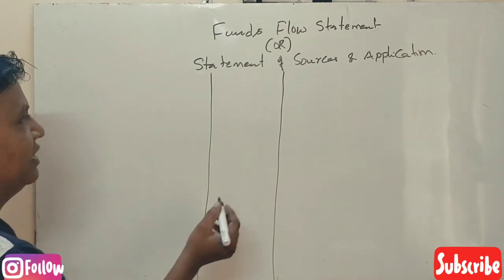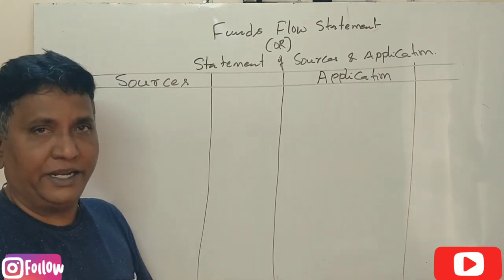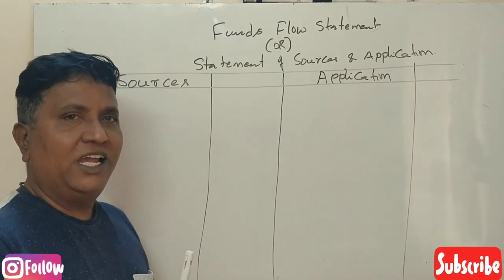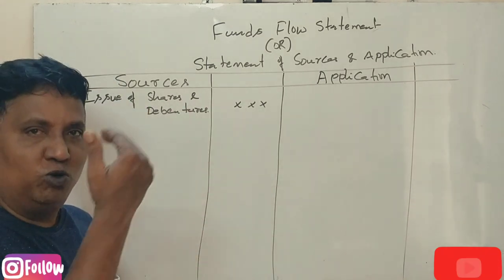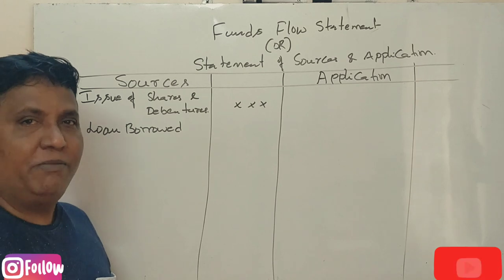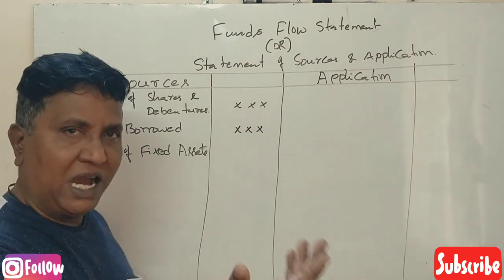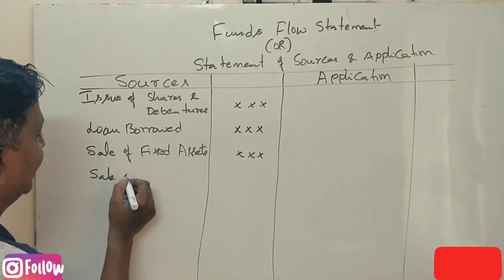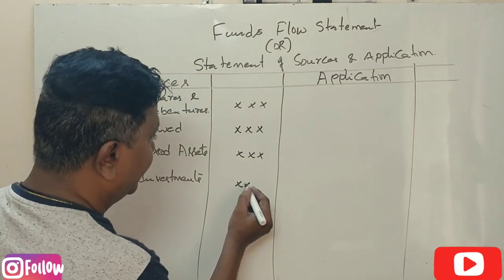Preparation of Funds Flow Statement in Kannada PART 11 - (By Srinath Sir)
Detail explanation of Funds Flow Statement